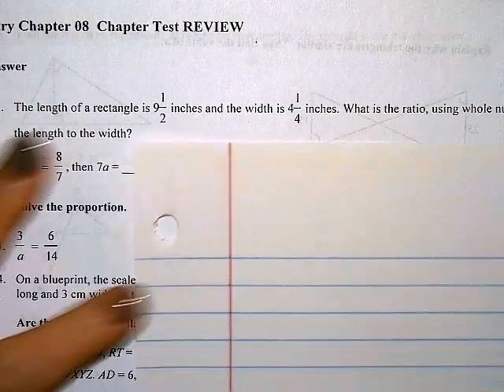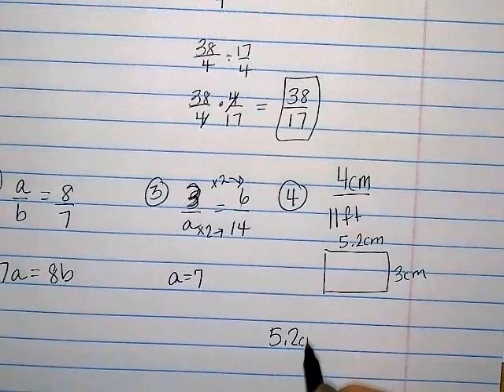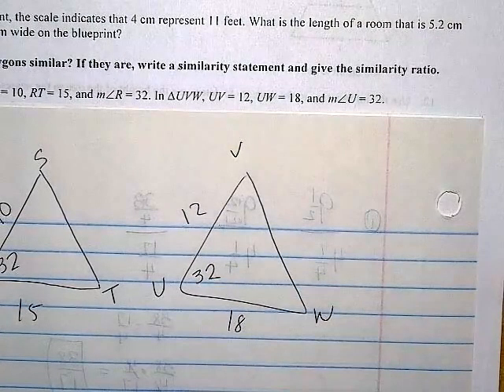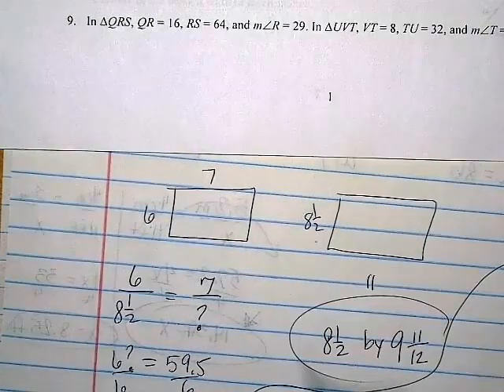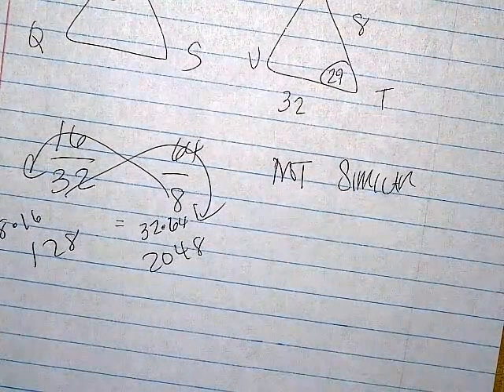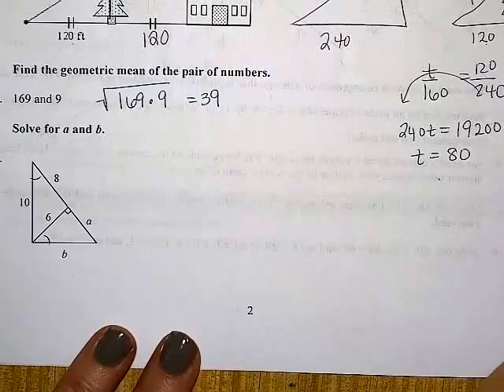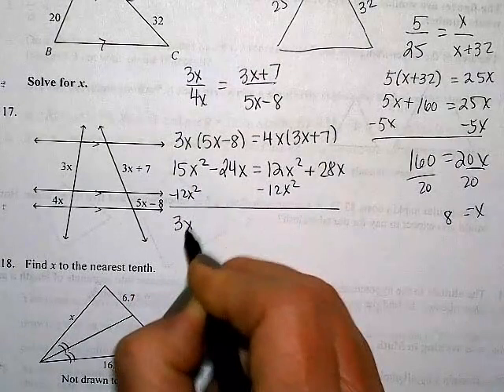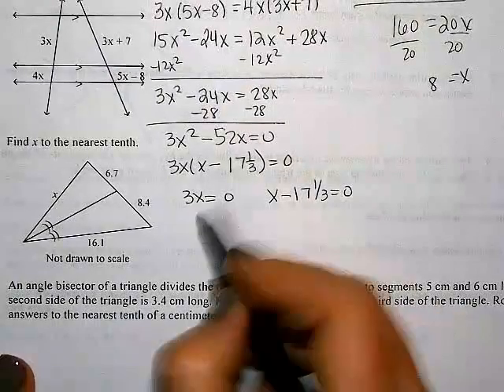Geom Ch 8 Test Review